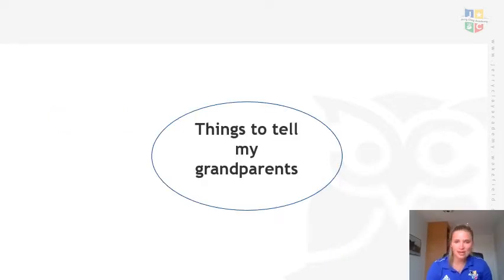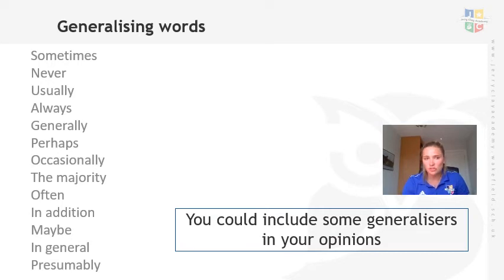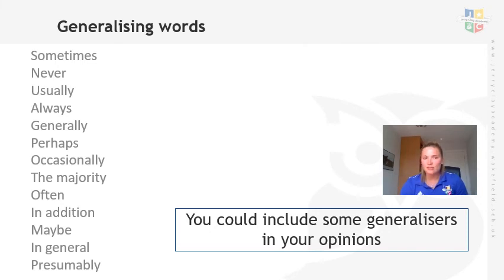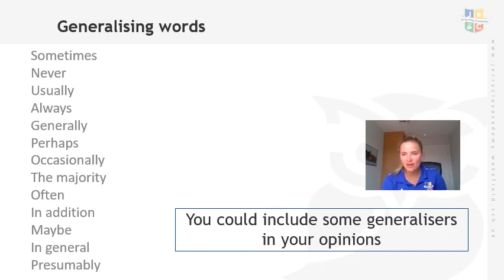Friday 5th June - Y3 Literacy - Ideas for letter